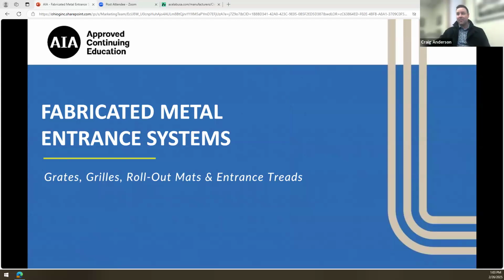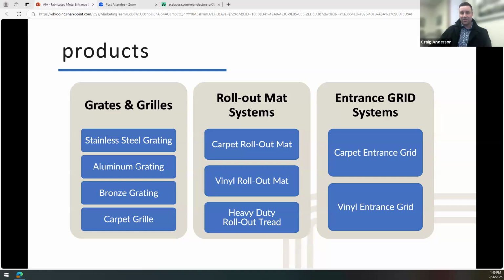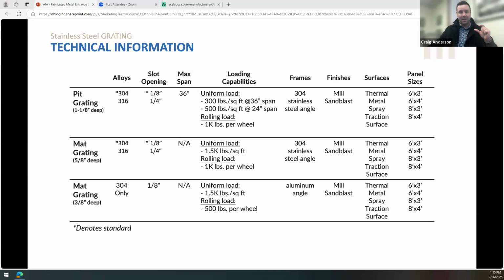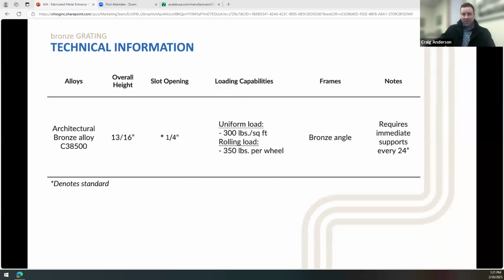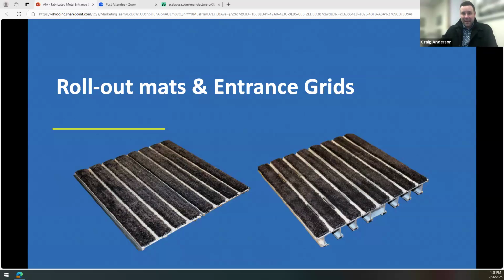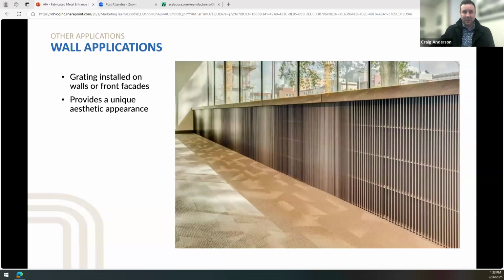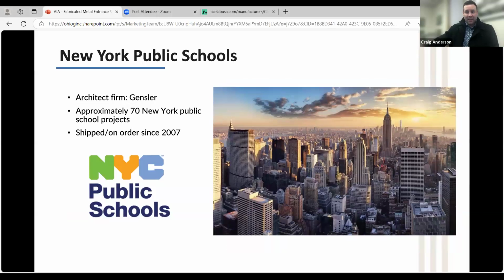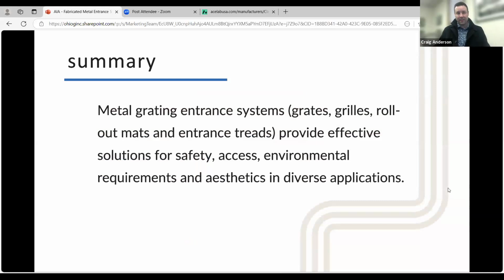Fabricated Metal Entrance Systems Grates, Grilles, Rollout Mats & Entrance Treads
Join us for an insightful webinar with Craig Anderson as he explores the design, functionality, and applications of metal entrance grating systems. Learn how grates, grills, rollout mats, and entrance treads enhance safety, accessibility, and aesthetics in architectural spaces.

This course covers:
✅ Overview of metal entrance grating systems, including grates, grills, rollout mats, and entrance treads
✅ Key spec sections: 1248 13 (entrance mats and frames) and 1248 16 (entrance grills and frames)
✅ Materials used in fabrication, including stainless steel and other durable alloys
✅ How metal entrance systems meet safety, environmental, and aesthetic requirements
✅ Specifying metal grating systems to improve project performance and user experience
✅ Custom fabrication options to fit unique architectural designs
✅ The role of entrance systems in public health, safety, and welfare

Don't miss out on this valuable opportunity! Watch the recording now and unlock the potential of Kadee for your next project.